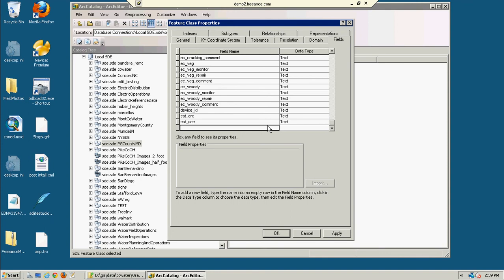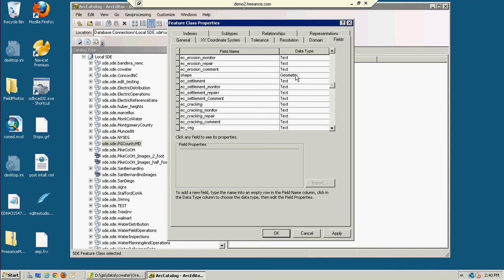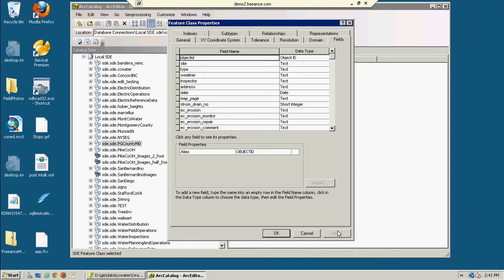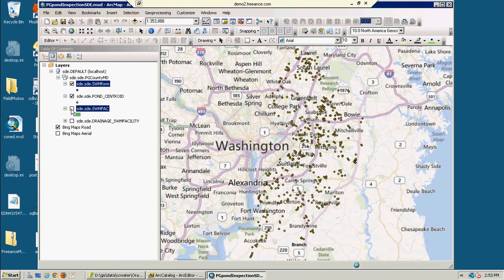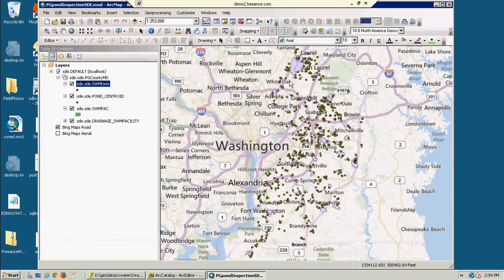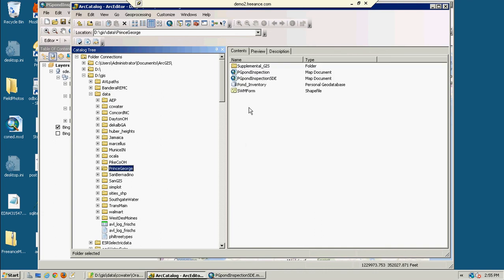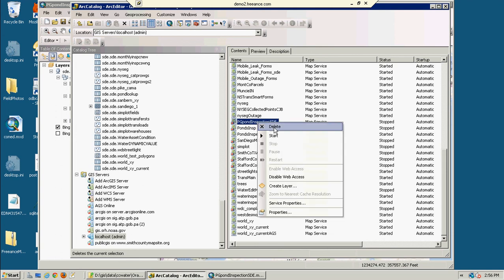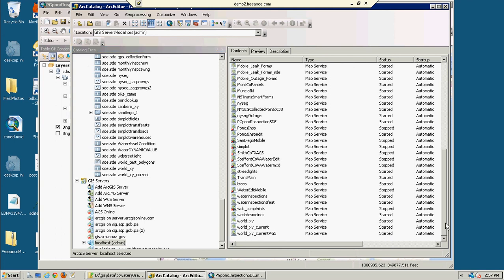SmartForms Training Part B